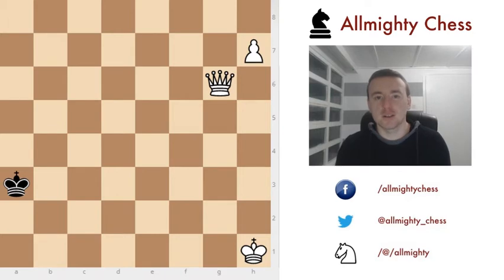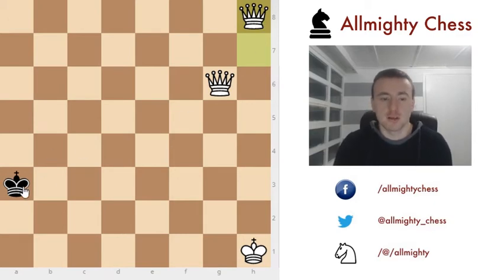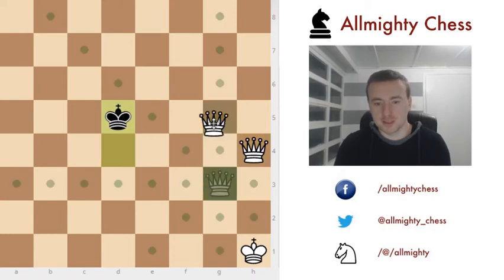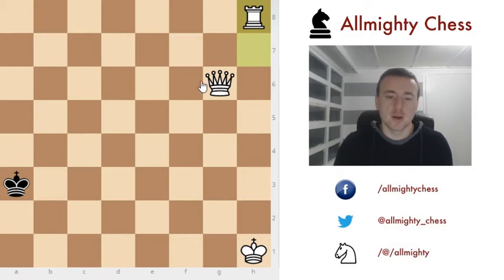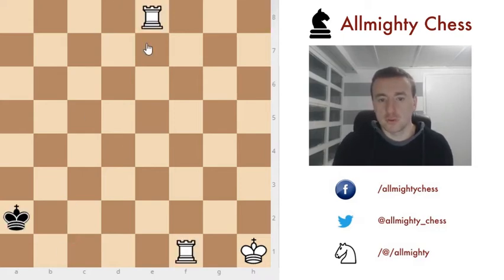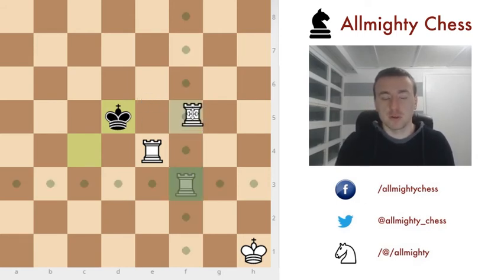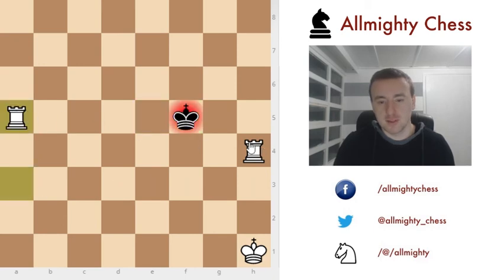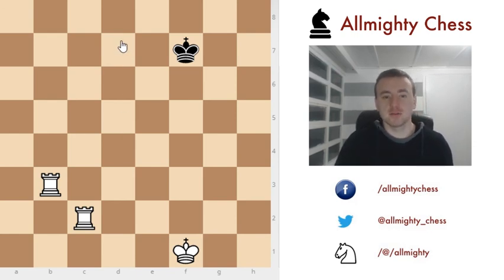Chess Endgames - Staircase checkmates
Problems (FEN Notation):
1. 8/8/8/8/8/2k5/Q7/1Q4K1 w - - 0 1 (4 moves)
2. 8/8/8/8/3k4/1R6/2Q5/K7 w - - 0 1 (5 moves)
3. 8/5k2/8/8/8/1R6/2R5/5K2 w - - 0 1 (3 moves)

You can write the solutions in the comments and I will check them out. Questions and comments are always welcomed. The solutions will be posted on social media after some time.

Here you can just copy the FEN notation into the FEN field and click enter. Be sure to disable Stockfish or any type of help before you start thinking :)